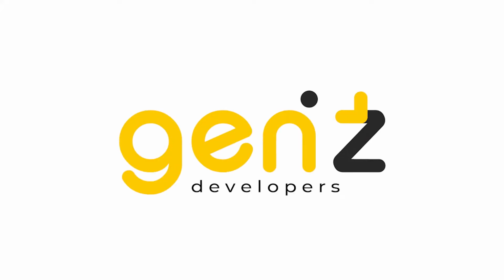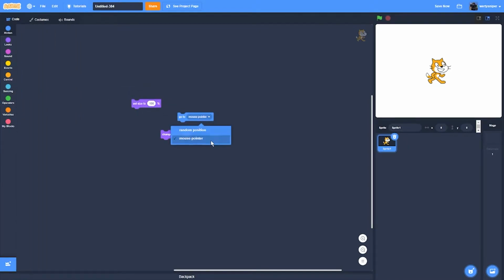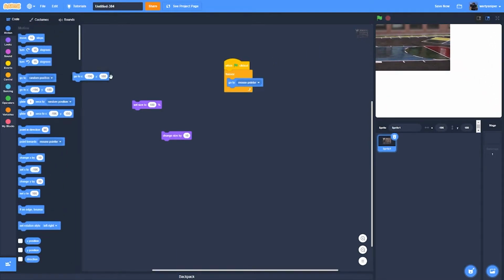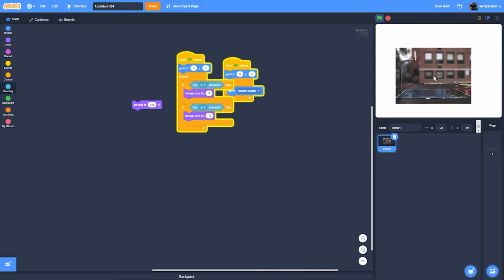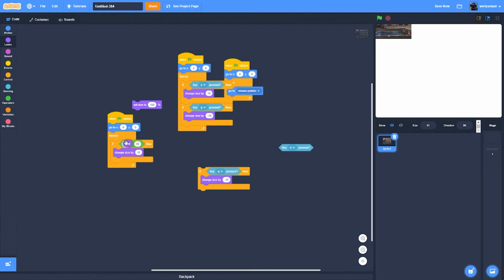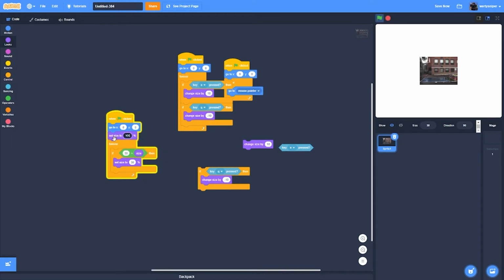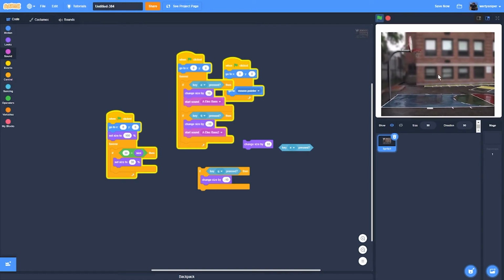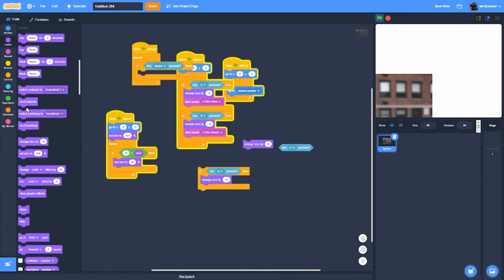How To Make A Zoom Feature in Scratch!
In this video, I will teach you How To Make A Zoom Feature in Scratch!